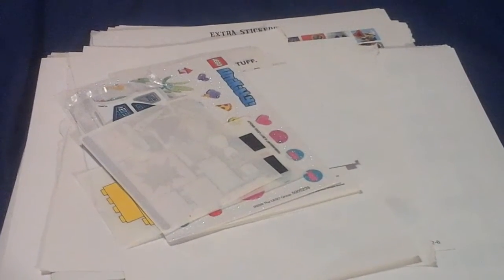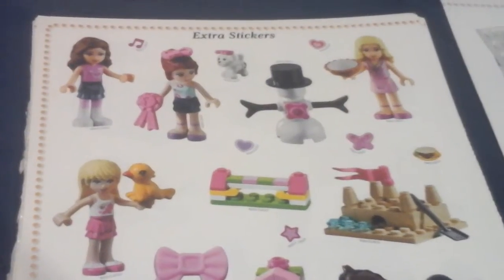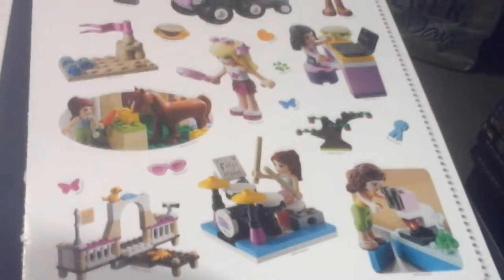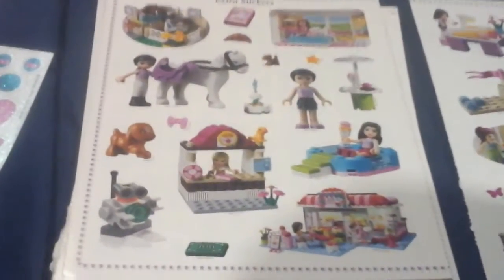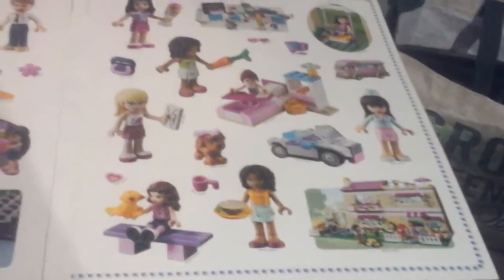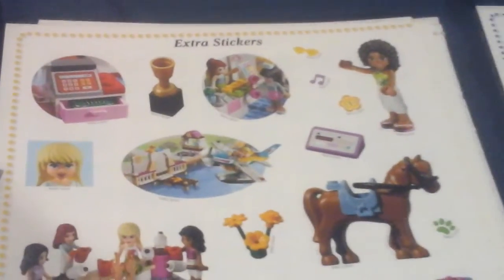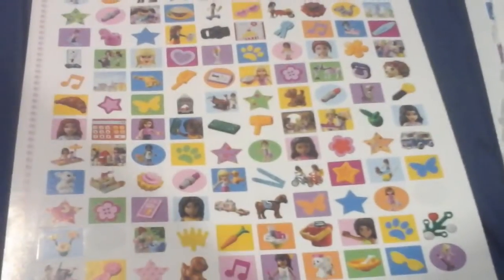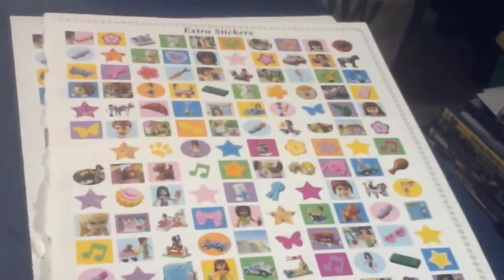lego sticker collection part five lego friends stickers